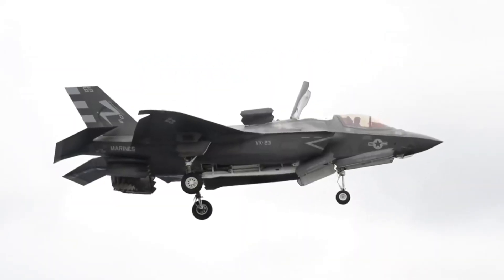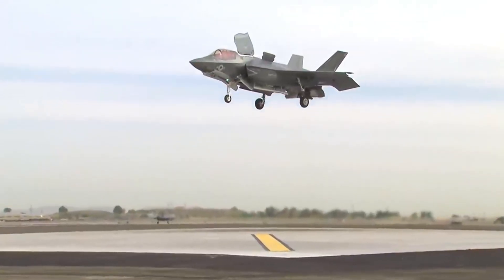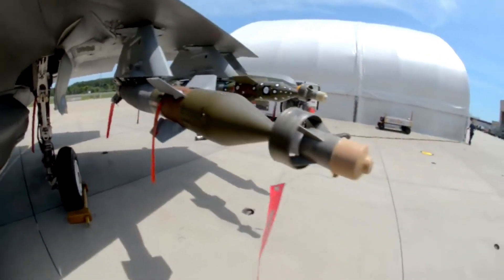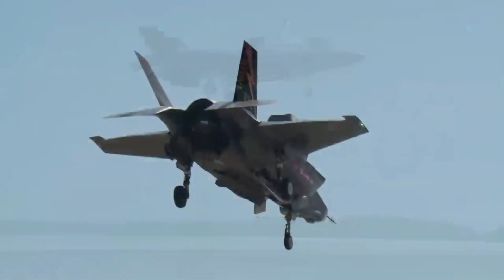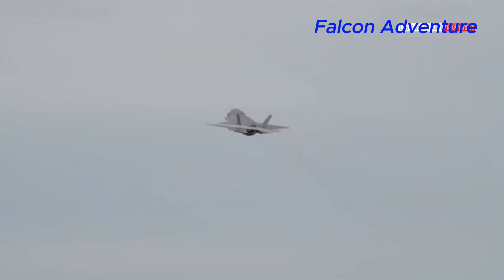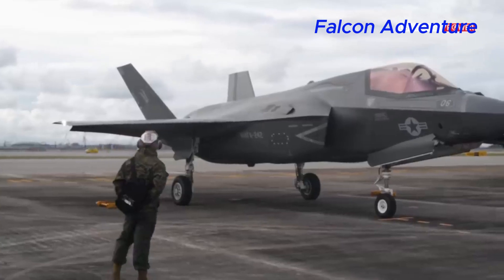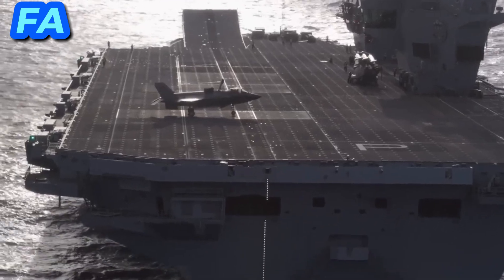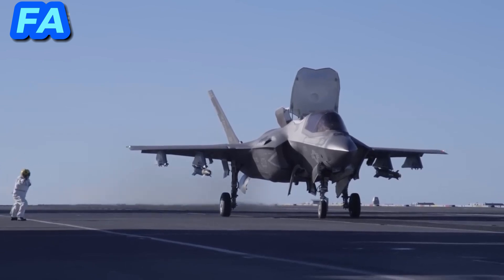"Stealth in Motion: Exploring the F-35B Lightning II's Advanced Technology"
"Global Impact: How the F-35B Lightning II is Reshaping Military Operations".
"Mastering the Skies: The F-35B Lightning II's Revolutionary Capabilities"
The F-35B Lightning II is a revolutionary fifth-generation stealth fighter designed for unmatched versatility, advanced avionics, and superior combat capabilities. Developed by Lockheed Martin, this multi-role fighter is the first short takeoff and vertical landing (STOVL) stealth jet, making it a game-changer for modern warfare.

In this deep dive, we explore the F-35B’s cutting-edge stealth technology, supersonic performance, sensor fusion, and electronic warfare systems. Learn how its Pratt & Whitney F135 engine, Distributed Aperture System (DAS), and network-centric warfare capabilities provide a tactical edge on the battlefield.

🚀 Whether you're an aviation enthusiast, military analyst, or technology geek, this guide unpacks the innovation behind the F-35B Lightning II and its role in the future of aerial combat.